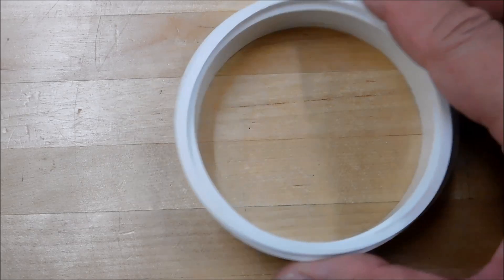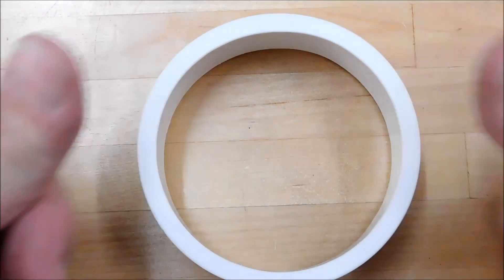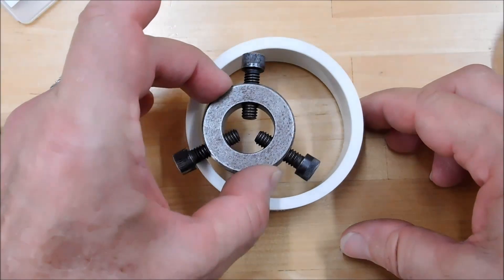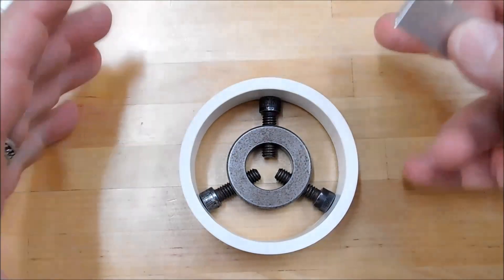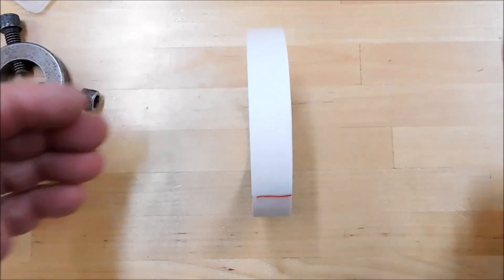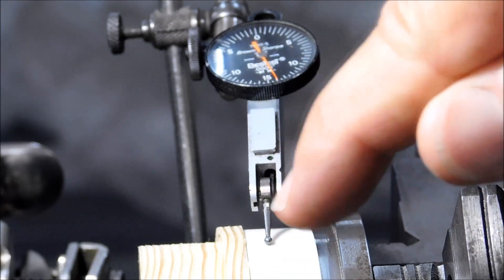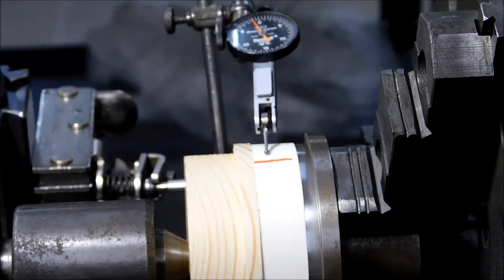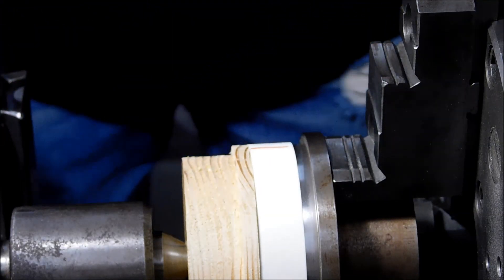Turning and Holding Thin Wall Material Without Distortion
Part 2 to the Impossible inspection results video, this video offers several suggestions to avoid part distortion from clamping pressure.